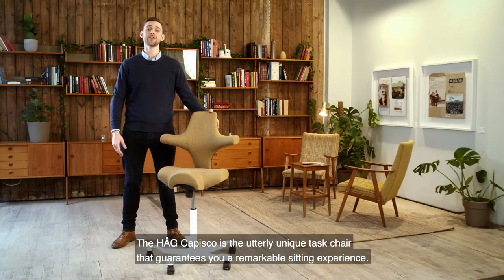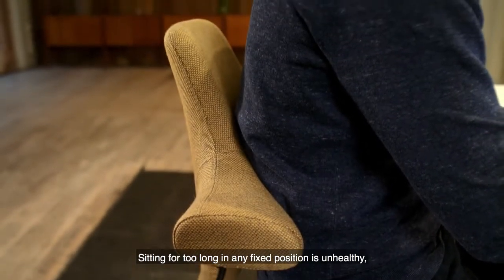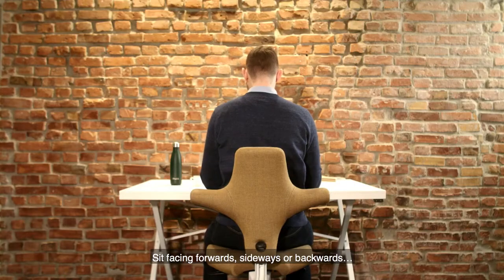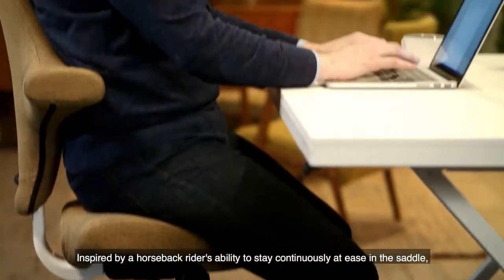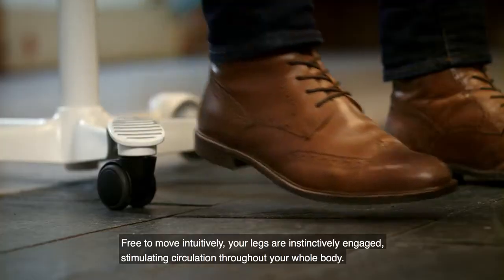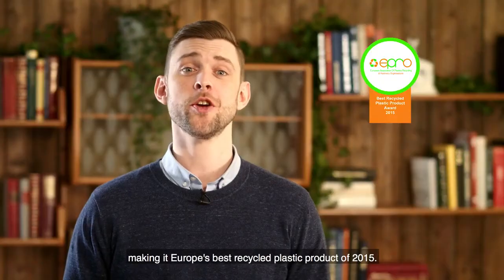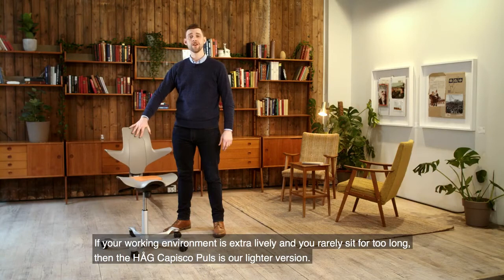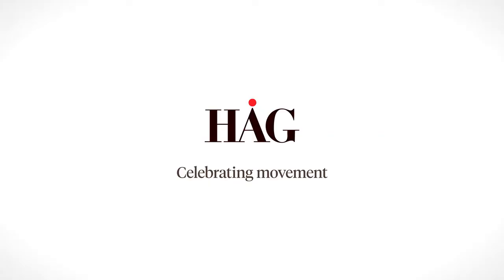Das Gute am HÅG Capisco Sattelstuhl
Dieser designpreisgekrönte Bürostuhl unterstützt seinen Nutzer in allen Arbeitssituationen und Sitzpositionen. Ob im Meeting, bei der sitzenden Arbeit am Computer oder am Steharbeitsplatz – er folgt durch die BalancedMovement Mechanik allen Bewegungen, lässt seinem Nutzer aber gleichzeitig viel Raum. Der Sattelsitz animiert dabei auch zu unkonventionellen Sitzpositionen, die zur Entlastung der Muskulatur beitragen. Denn: Die beste Sitzhaltung ist immer die Nächste. Der HÅG Capisco Sattelstuhl lässt sich leicht auf die persönlichen Maße und Wünsche einstellen und ist in zahlreichen Ausführungen erhältlich.